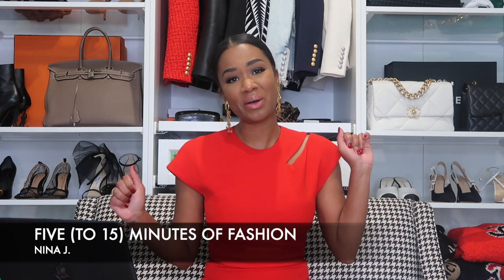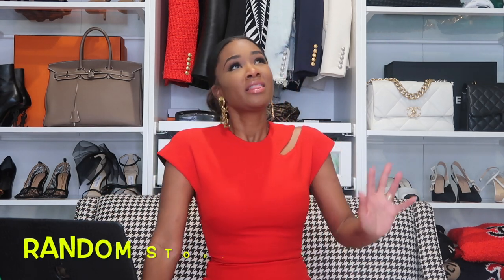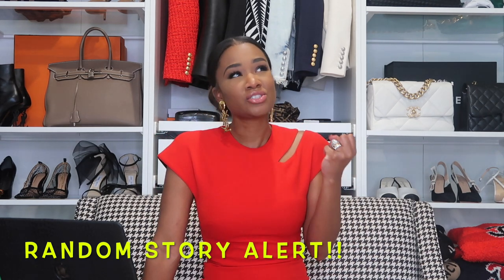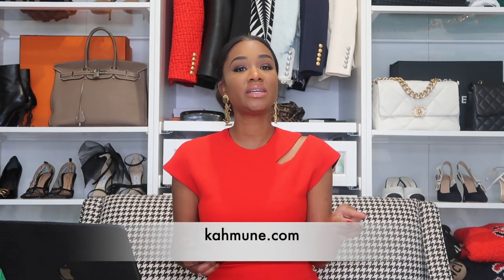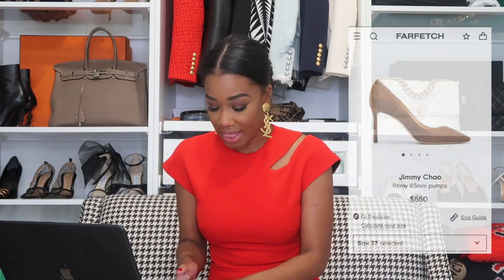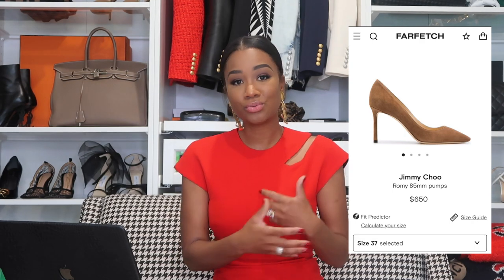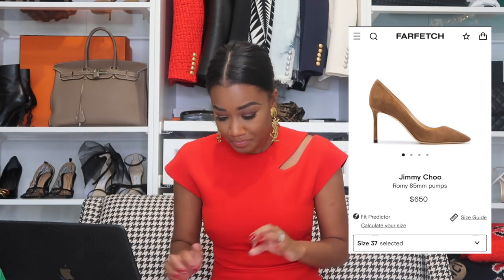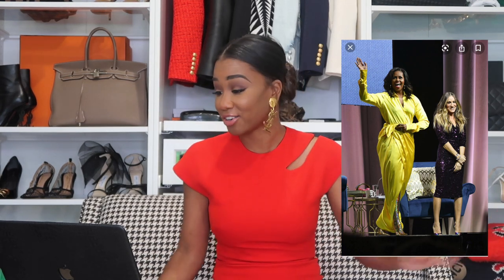Secret Fashion/Style Tips To Elevate Your Look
Chantelle Body Shapers

Wacol Bras

Skims Solution Short

Amazon Sheath Dress